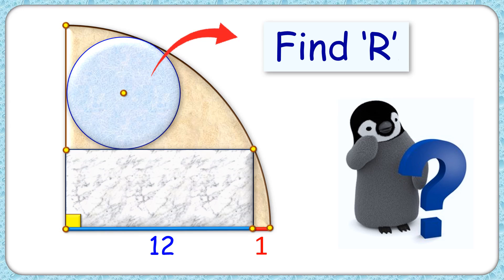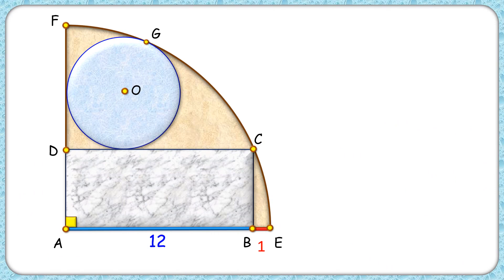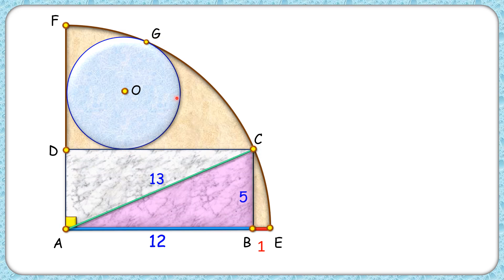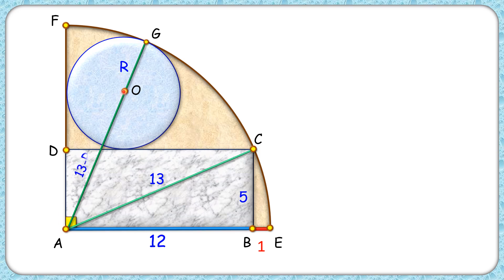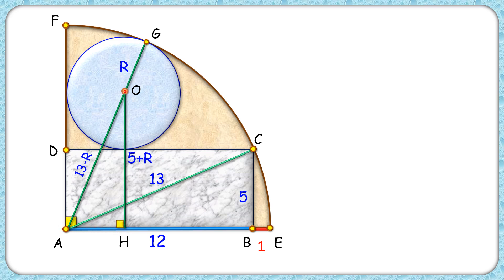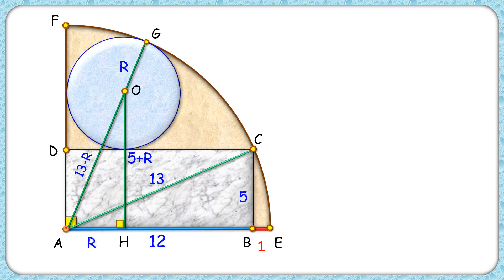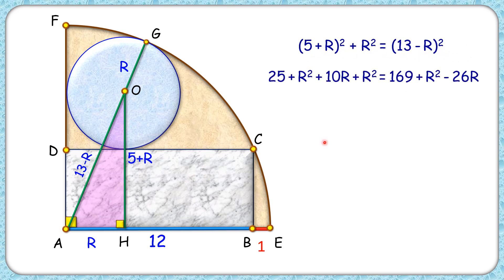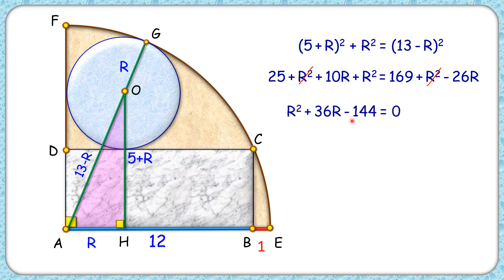Rectangle and a circle in a quadrant maths geometry cds cat sat iit cbse ssc cgl #208